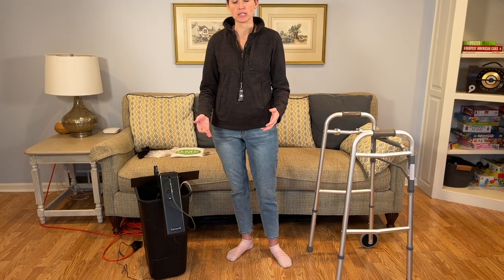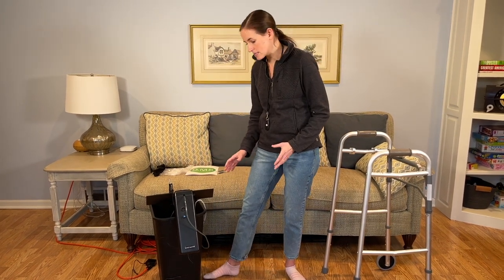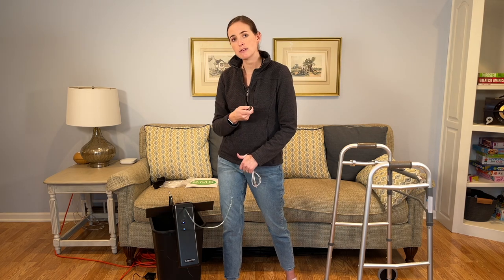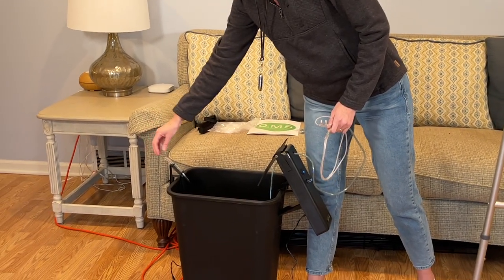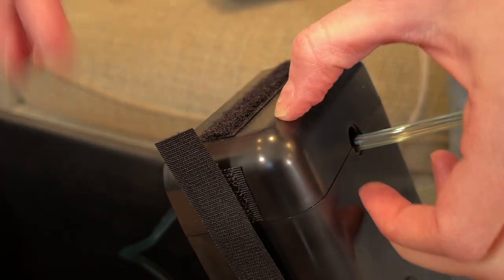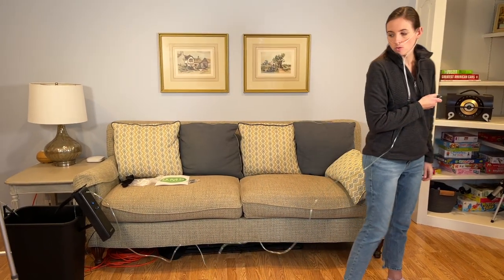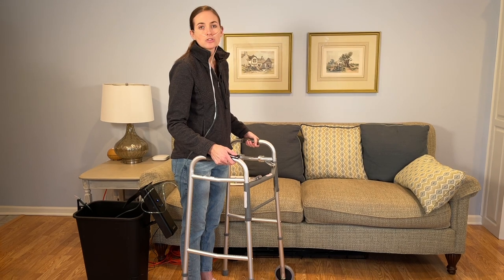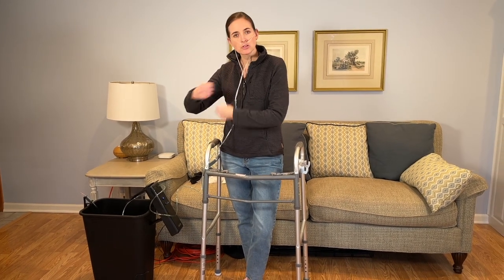How to Keep Oxygen Tubing from Tangling? | Oxygen Tube Management System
This video demonstrates a fantastic solution for oxygen tube management that can simplify your life and prevent falls!

0:00 Oxygen Tube Management
1:16 Overview
2:30 Setup
3:59 Demonstration of System

Product Links:
Oxygen Tube Management System